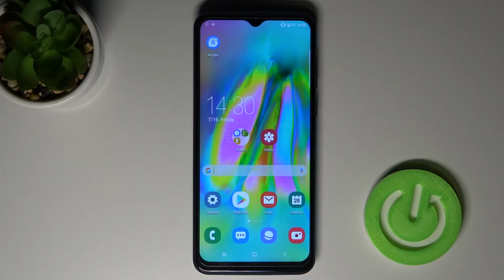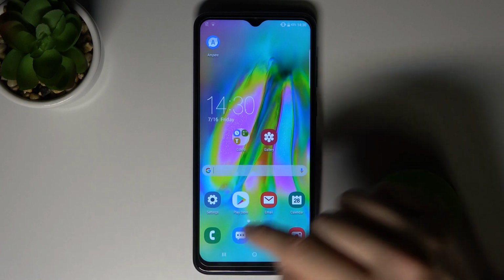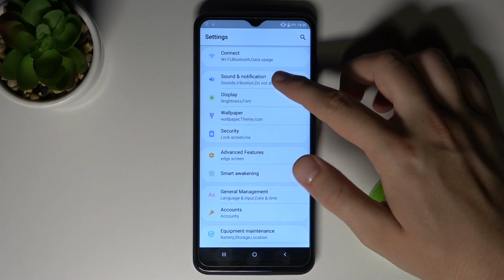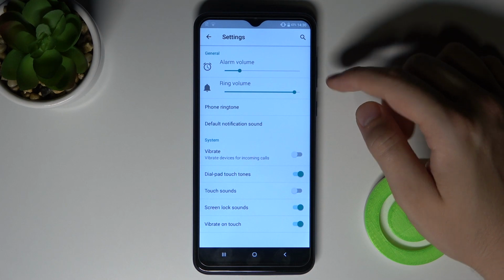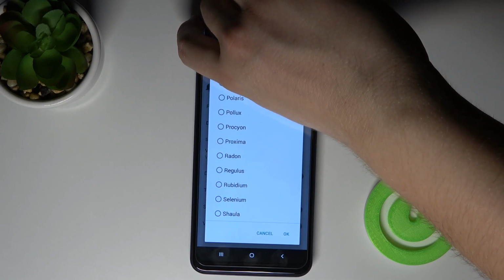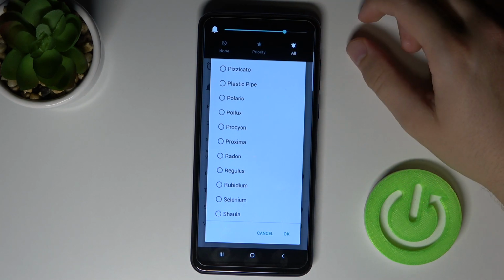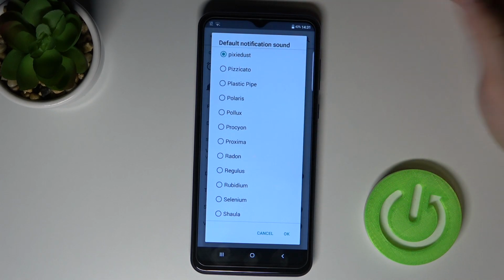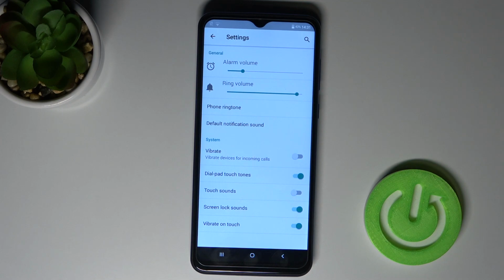Fake SAMSUNG - How to Change Notification Sounds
Do you want to find out how to easily change notification sounds in a fake Samsung? Wondering how to set your favorite notification tone in the Samsung clone? Find out the attached instructions, where we explain to you how to change notification sound in a Samsung replica. If you wondering to switch the current notification tone in your fake Samsung device, follow the enclosed guide and learn how to do it successfully. Let’s follow the presented instructions and check out how to set a new notification sound in Android Phone A82.

How to change notification sounds in fake Samsung? How to set a new notification sound in fake Samsung? How to check notification sounds in fake Samsung? How to listen to notification sounds in fake Samsung? How to open a list of available notification sounds in fake Samsung? How to change the sounds of notifications on fake Samsung? How to mute notification sounds in fake Samsung? How to turn off notification sounds on fake Samsung? How to open sounds settings on fake Samsung? How to enter sound settings on fake Samsung? How to listen to all default notification sounds on fake Samsung?